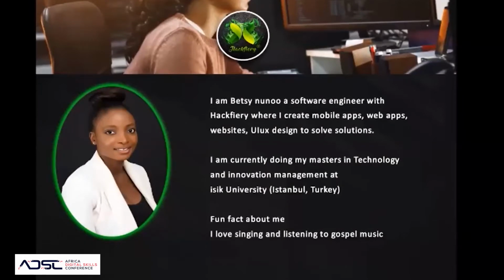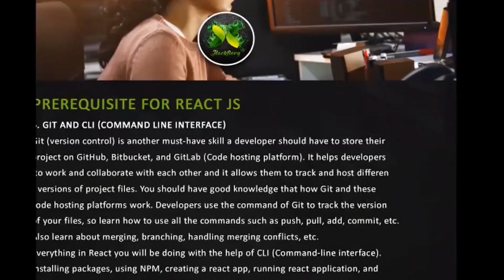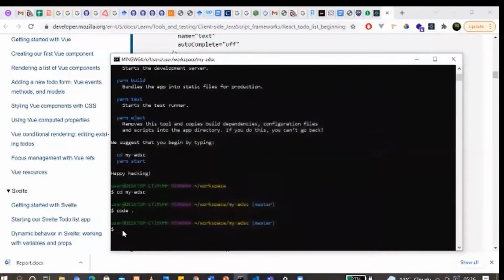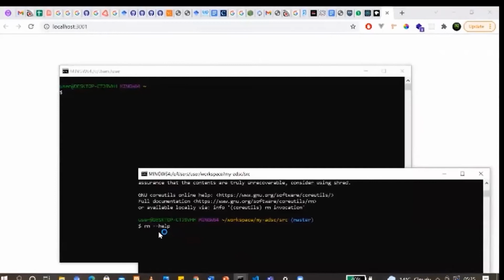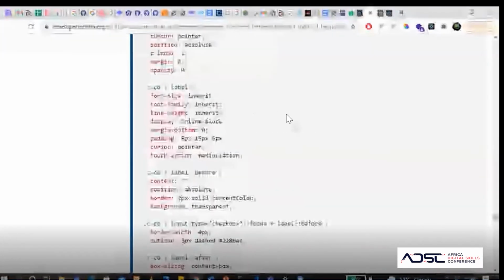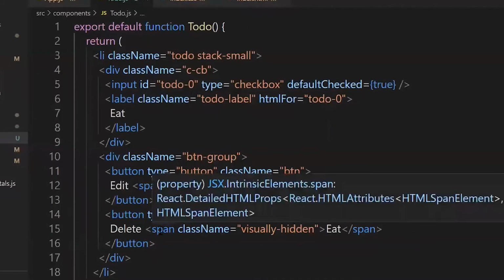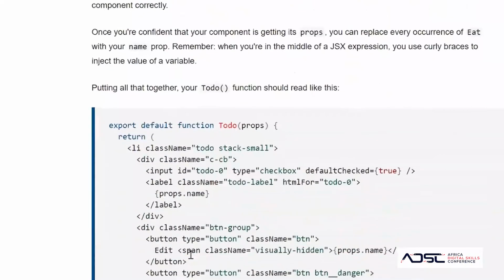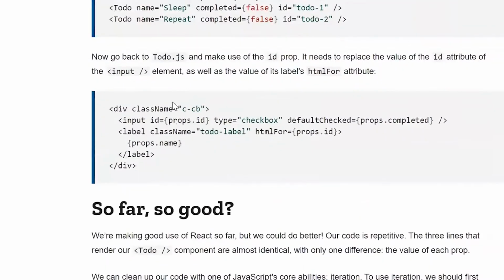Introduction to React JS By: Betsy Nunoo